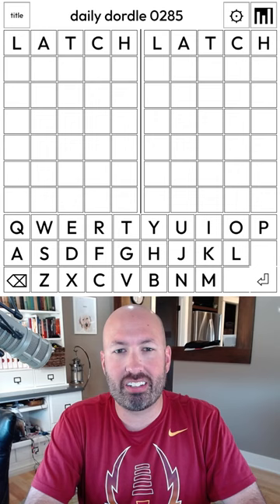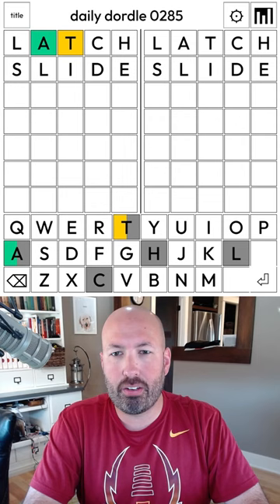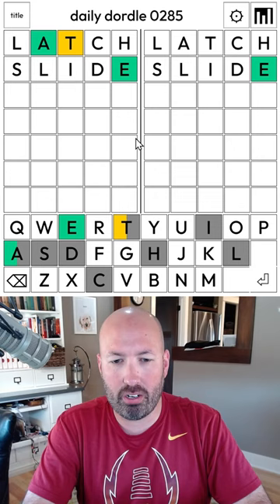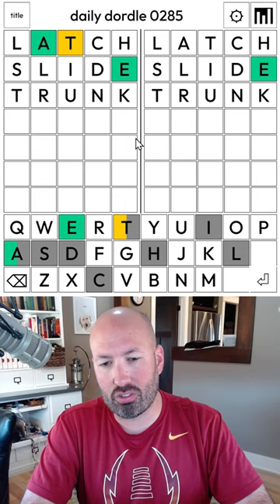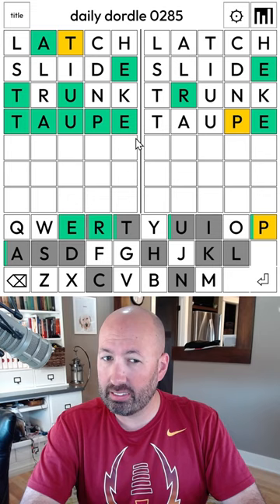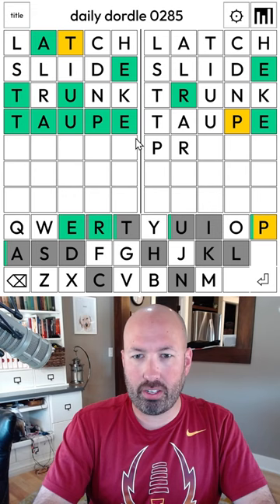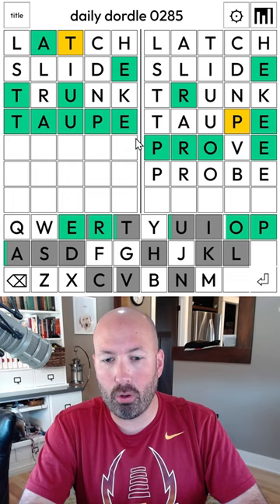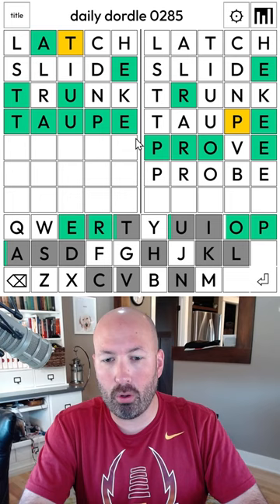SLIDE the LATCH to unlock this puzzle's secrets!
I'm Scott Strosahl, and today I'm solving the Dordle for November 5th.

Dordle is like wordle times 2.